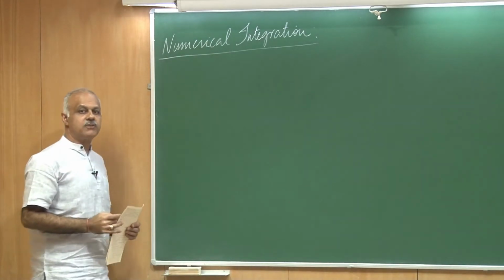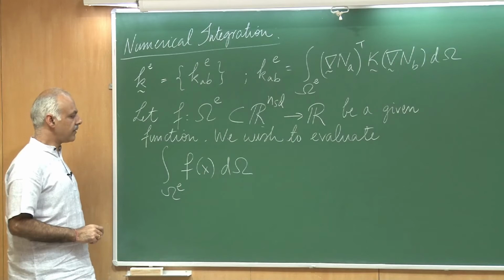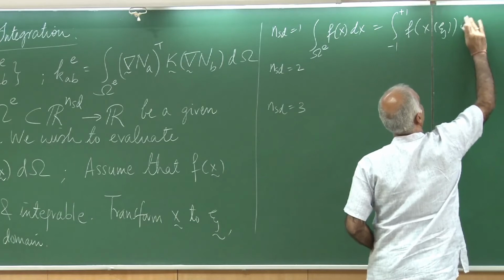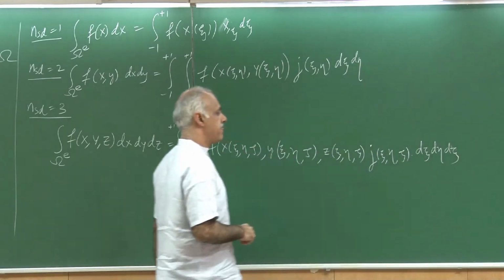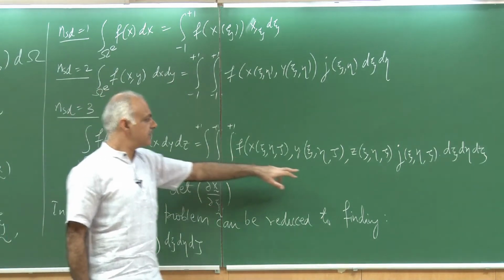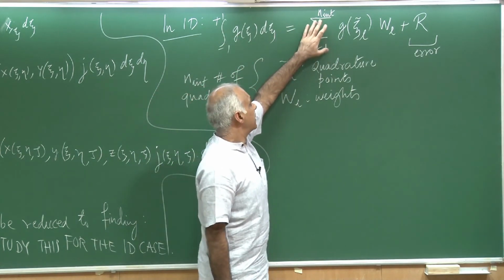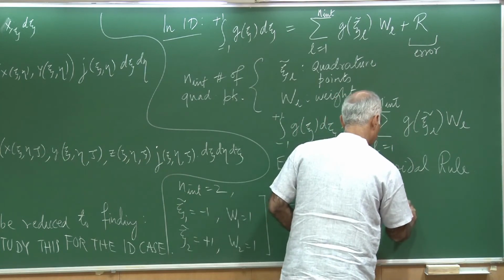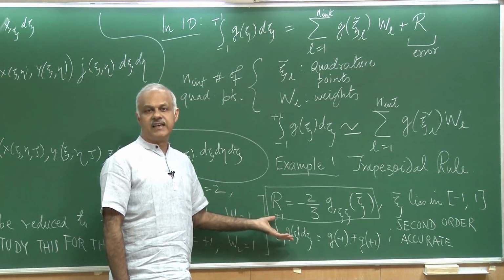Lecture18_PartA:Intro to numerical integration, some simple schemes(FEM for Fluid Dyn-Sanjay Mittal)